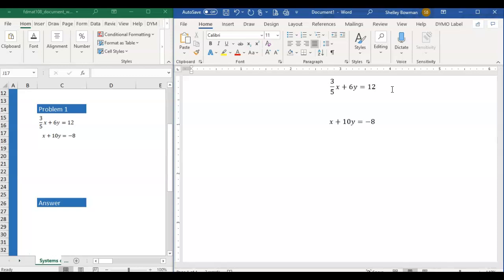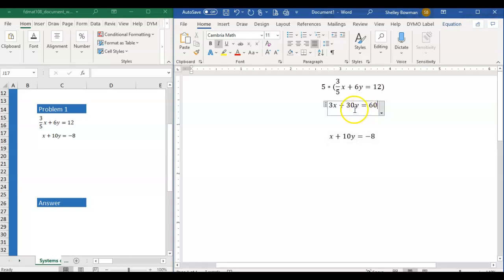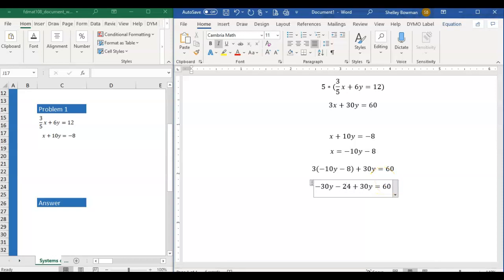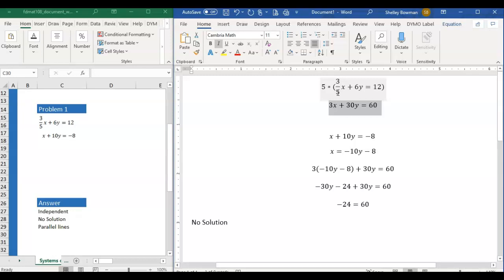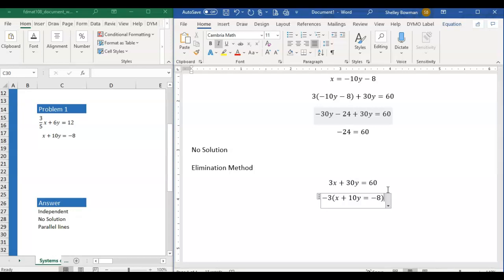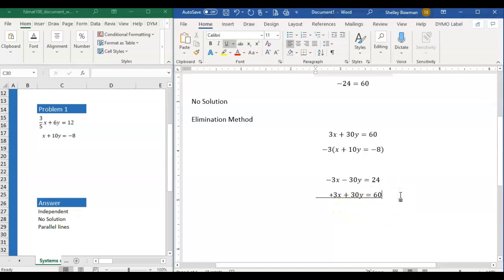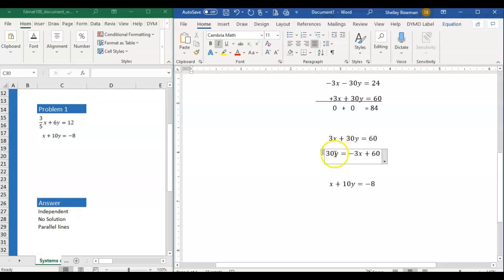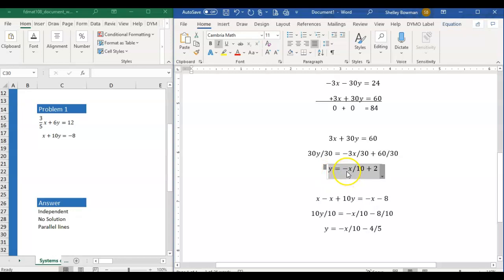Week 11 Group Problem Solving: Tab 1 Problem 1